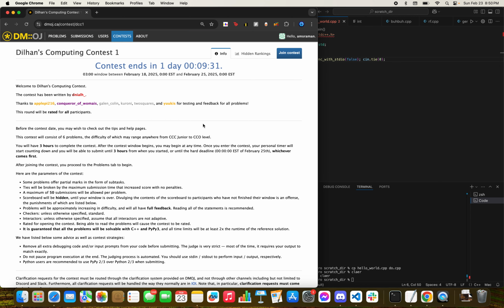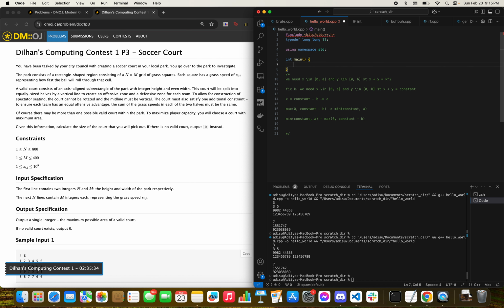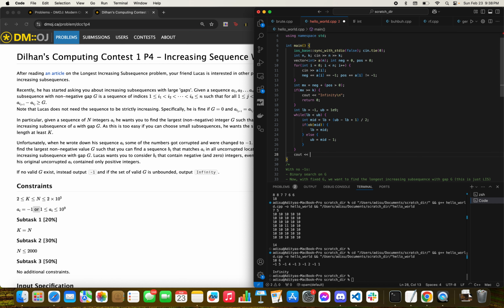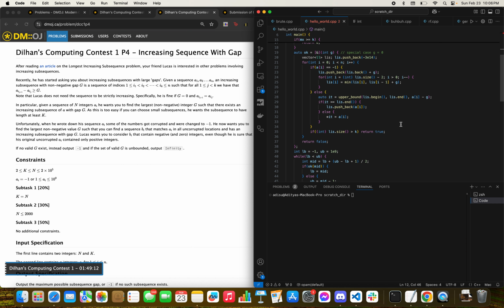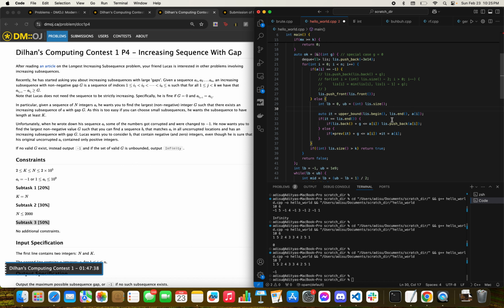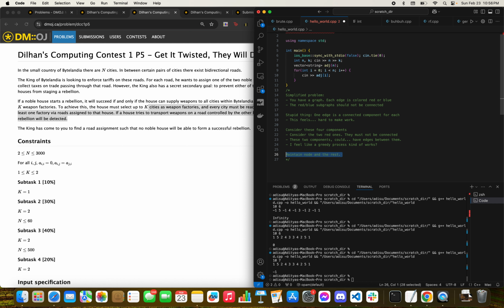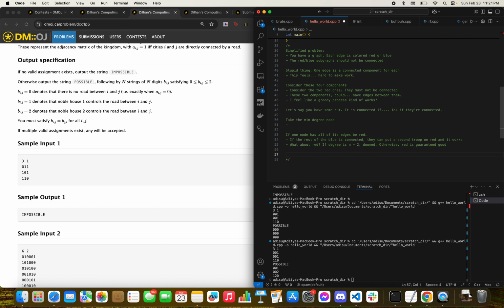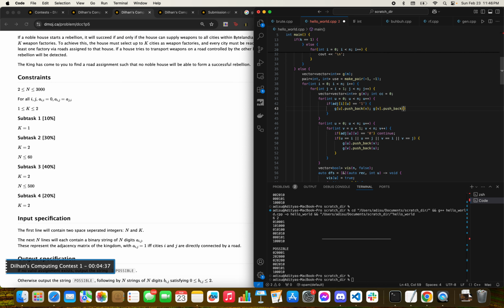Hitting Grandmaster on DMOJ! ~ Dilhan's Computing Contest [17th]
feels good :)

uhhh. my solve for p5 should've actually gotten 80 points it seems, I indeed got constant factored. that's pretty funny. ended up not really mattering I guess

anyway, another goal down. codeforces next?